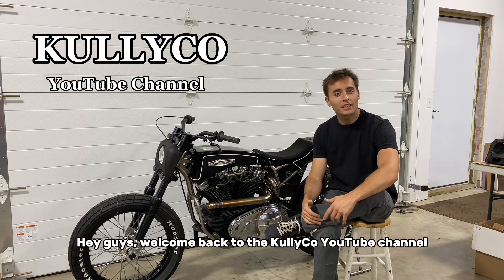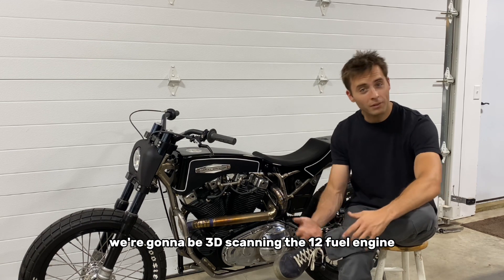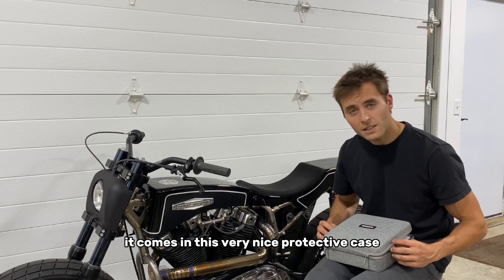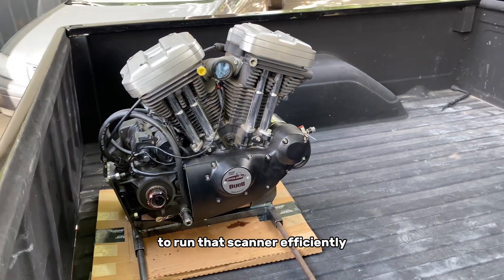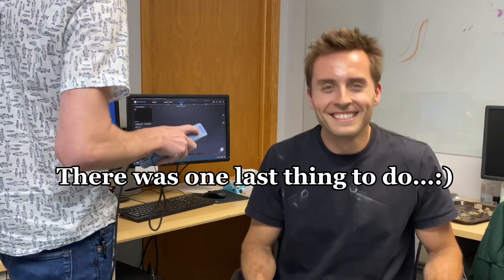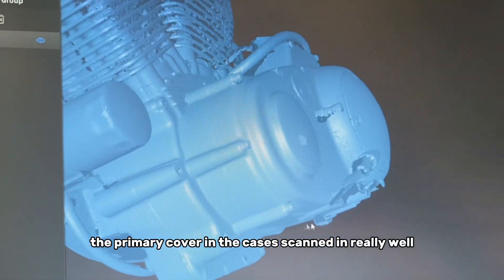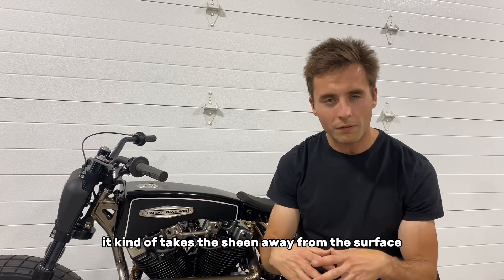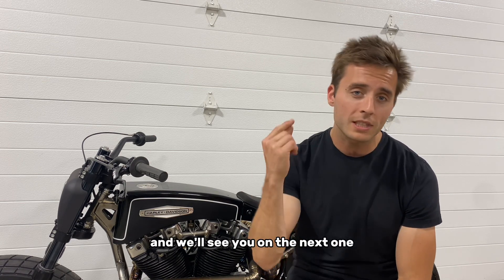3D Scanning my Buell Engine into CAD /The beginning of the next custom motorcycle project.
Welcome back to the KULLYCO YouTube channel!

This is video 1, of a new series, called the KC 1200.  It’s the start of the next custom motorcycle project.  In this series- I am going to document the entire build process start to finish.  From the CAD modeling, designing, fabrication, sheet metal, machining , and everything in between.

In this first video we are going to show you the 3D scanning process.  I just purchased the Einstar 3D, hand held, portable scanner off of Amazon.  As I’ve only used it one time now- I am extremely pleased with the performance of this product. It was easy to set up and it didn’t take long to get the hang of the scanning process.

We learned a few things…. One: make sure your part is clean, you don’t want oily surfaces. Two: Make sure you have sufficient light in the area you are scanning.  Three:  Use a dissolvable spray paint to cover your part when scanning.  It gives the surface a consistent, non-sheen surface, that allows the scanner to perform optimally.

Overall- my first use was a success, I can safely say I would recommend this product to anyone who wants to start 3D scanning on their own.